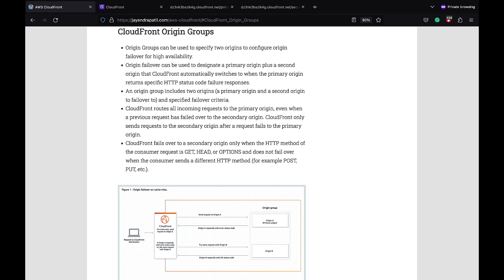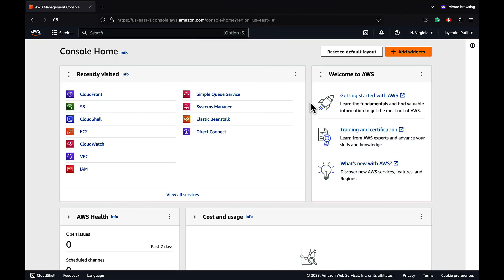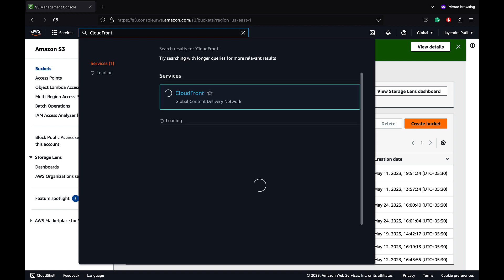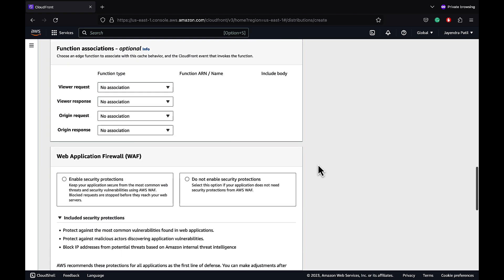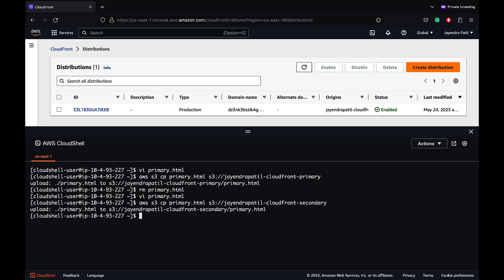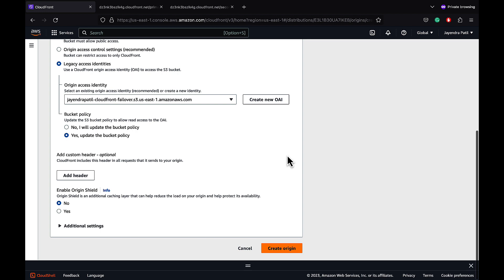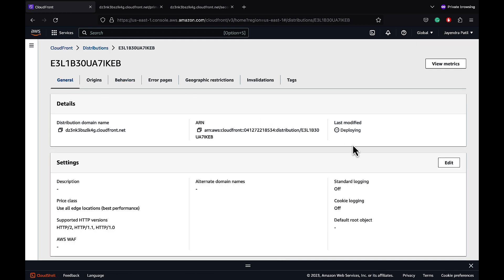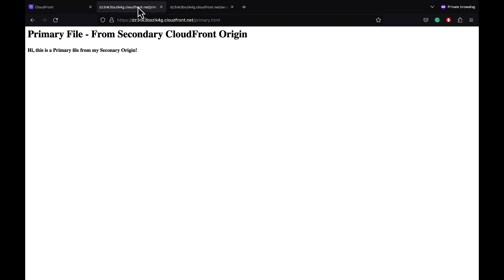Amazon CloudFront Failover using Origin Groups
Amazon CloudFront Origin Groups can be used to specify two origins (a primary origin plus a secondary origin) and specified failover criteria to configure origin failover for high availability.
In this video, we will configure CloudFront Origin Groups and perform a failover testing.

Table of Contents:

00:11 - CloudFront Origin Groups Introduction
01:36 - CloudFront Origin Groups Demo
03:04 - Create CloudFront Distribution
06:46 - Configure CloudFront Origin Group
09:07 - Test CloudFront Failover Origin Group
10:33 - CloudFront Origin Groups Outro